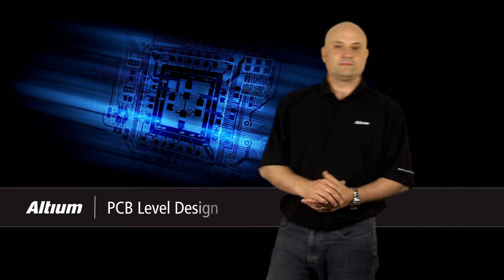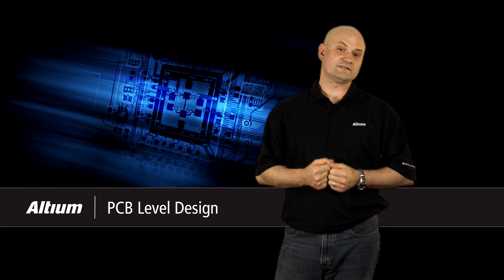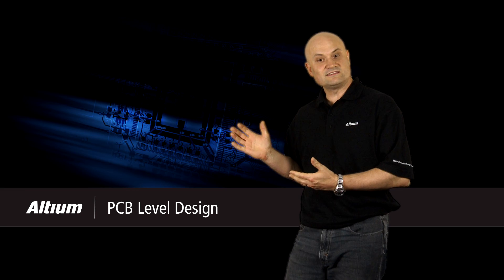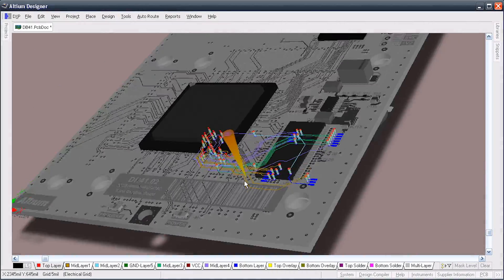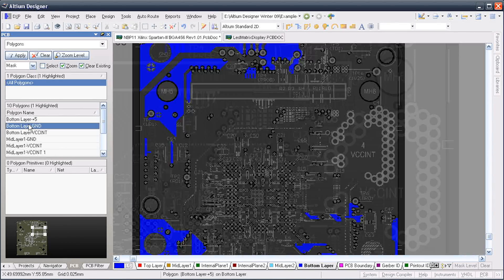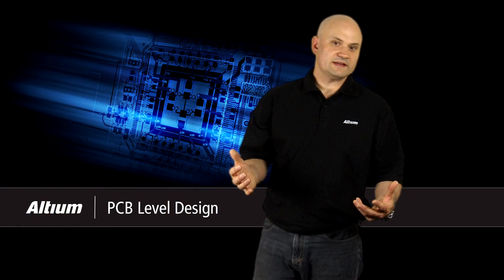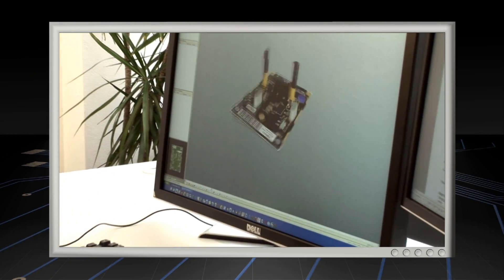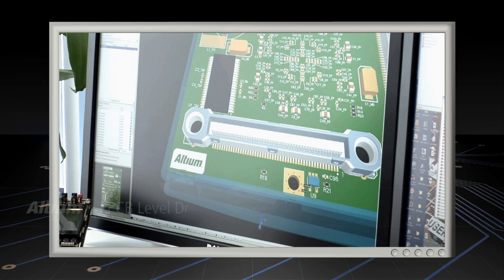Altium Designer 10 - PCB LEVEL DESIGN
The world is not flat and neither are the boards you design. Altium Designer adds another dimension to PCB design with a unique real-time 3D PCB layout and editing environment.